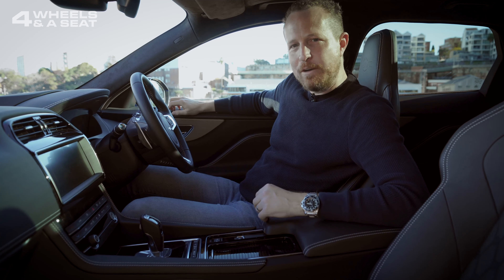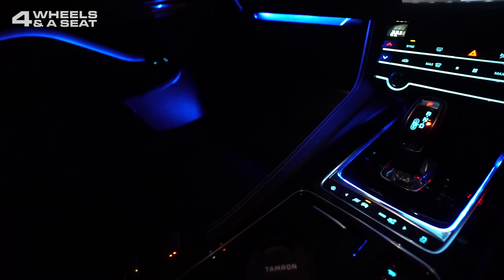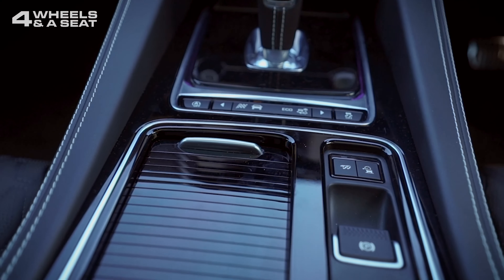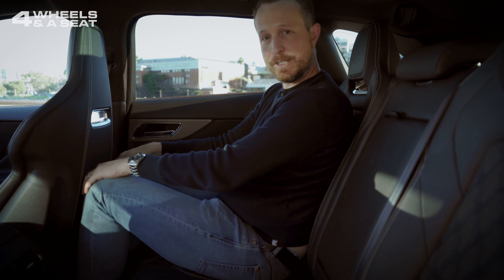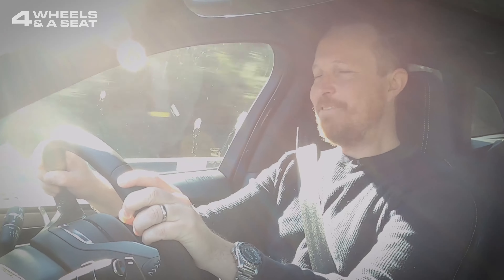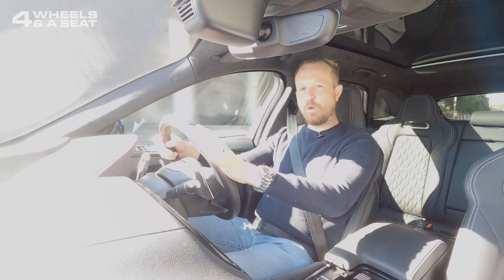The Loudest Car Ever! | 2020 Jaguar F-Pace SVR Review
My new favourite car is the Jaguar F-Pace SVR. V8 power with a fantastic exhaust note, beautiful styling and a good price. What's not to love?

In the video I say that the F-Pace's V8 engine generates 550kW. That's not quite true - it generates 550 metric horsepower and 405kW.

00:00 Introduction
00:19 Exterior design
00:51 Interior
02:17 Back seat
02:53 Boot space
03:04 Engine
03:16 0-100km/h
03:40 Driving
05:22 Conclusion